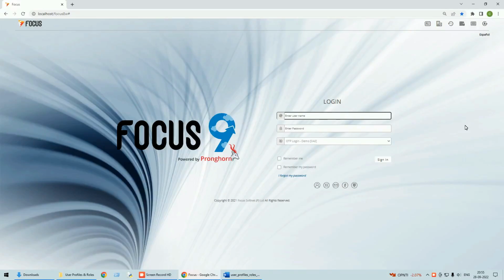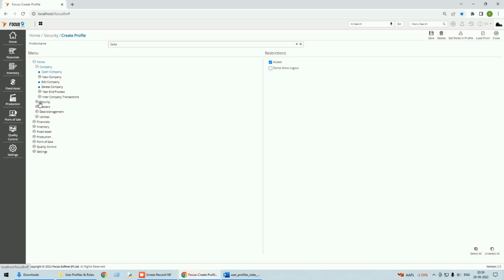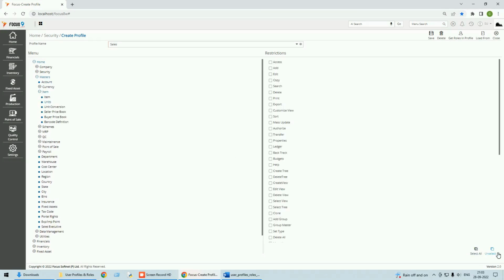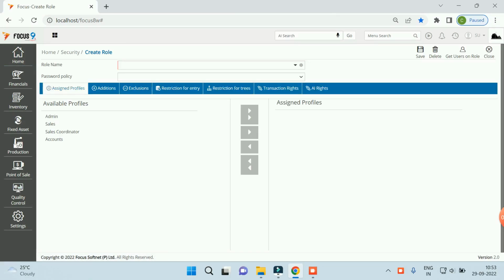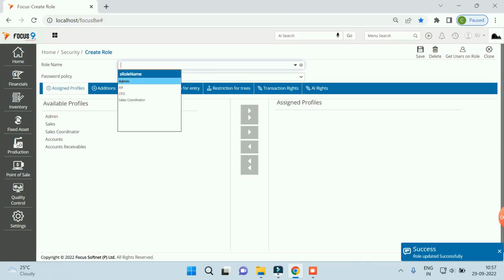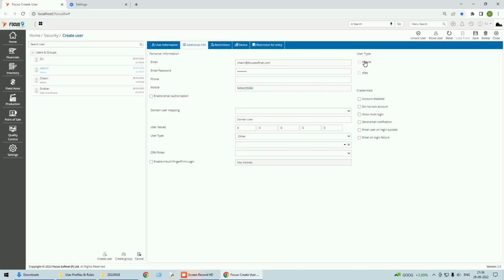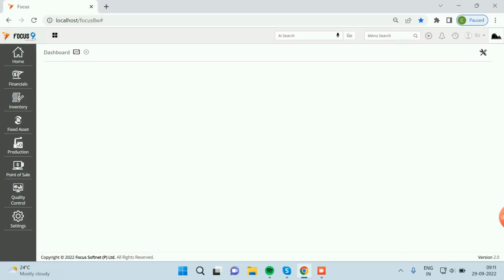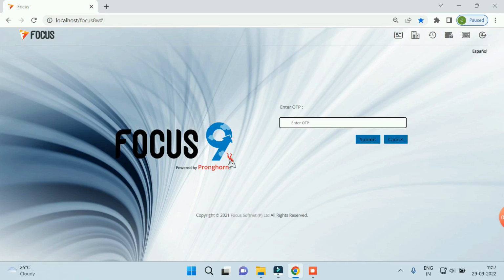User Profiles-Roles-OTP Login and Email Login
In focusERP, features like user profiles, roles, OTP, and email login ensure secure and role-based access to the system while maintaining streamlined workflows. Here’s a detailed explanation of each:

1. User Profile
A user profile in focusERP defines the identity, permissions, and preferences of a user. It includes:

Personal Information:

Name, email, phone number, and other details associated with the user.
Login Credentials:

Username and password used to access the ERP system.
Preferences:

Language, theme, and notification settings.
Activity Logs:

Tracks user actions for auditing and troubleshooting.
Security Features:

Password policies (e.g., strength, expiration) and multi-factor authentication options.
2. Roles
Roles in focusERP define what actions a user can perform within the system. These roles are tied to the organization’s structure and operational needs. Key aspects include:

Role-Based Access Control (RBAC):

Assign roles to users to ensure they have only the permissions required for their tasks.
Example roles: Administrator, Finance Manager, Procurement Officer, Sales Executive.
Granular Permissions:

Control access at a detailed level, such as viewing, editing, creating, or deleting records.
Custom Roles:

Create specific roles tailored to unique business needs.
Example: A "Warehouse Supervisor" role with permissions to manage inventory but not financial transactions.
Hierarchy and Workflow:

Roles often align with organizational hierarchy to enforce workflow approvals.
Example: A sales executive submits a quote that requires approval from a sales manager.
3. OTP (One-Time Password)
OTP is a security feature in focusERP to enhance user authentication. It ensures that only authorized users can access sensitive data or perform critical operations.

Use Cases:

Login authentication.
Approval of high-value transactions or sensitive changes.
Password recovery or reset.
Delivery Methods:

OTP can be sent via SMS, email, or mobile app notifications.
Time-Sensitive:

OTPs are valid only for a limited time, ensuring security against unauthorized access.
4. Email Login

Ease of Use:

Simplifies login by leveraging email as an identifier.
Secure Authentication:

Combine email login with OTP for enhanced security.
Password Reset:

Email-based password recovery for quick and secure access restoration.
Email Notifications:

Integration of login with email notifications for activities like:
Account access alerts.
Failed login attempts.
Role changes or system updates.